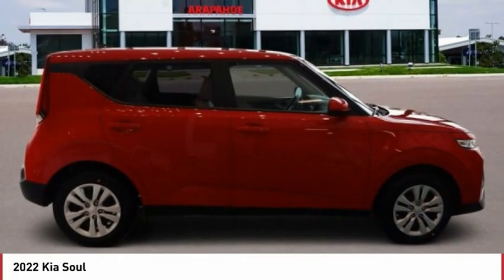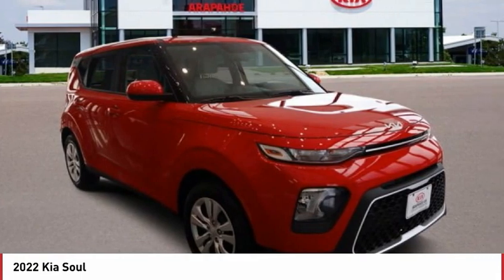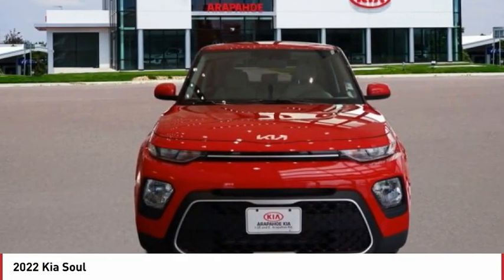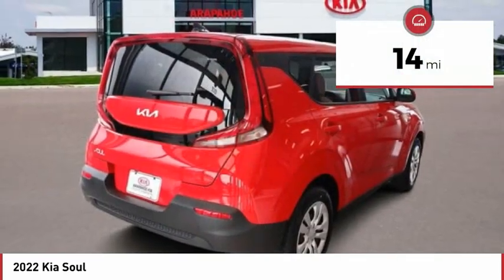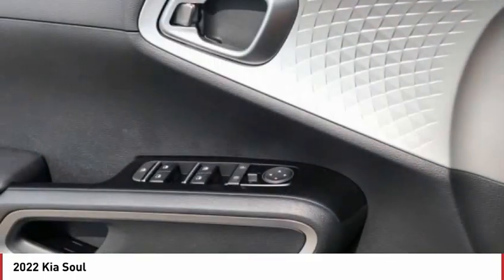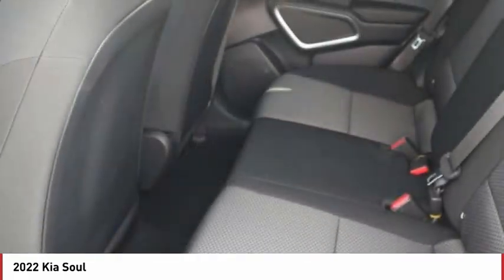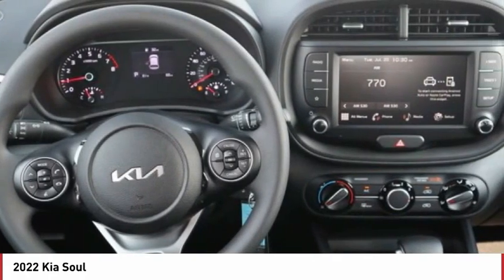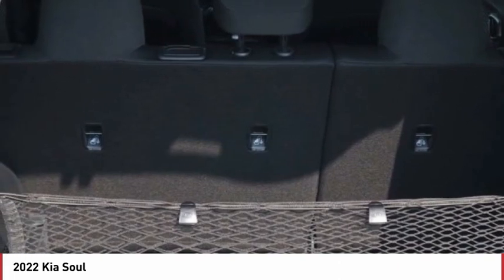2022 Kia Soul Greenwood Village CO N7101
Arapahoe Kia
9400 E Arapaphoe Rd

Red Recent Arrival! 2022 Kia Soul LX FWD IVT4D Hatchback 2.0L I4 DOHC28/33 City/Highway MPG